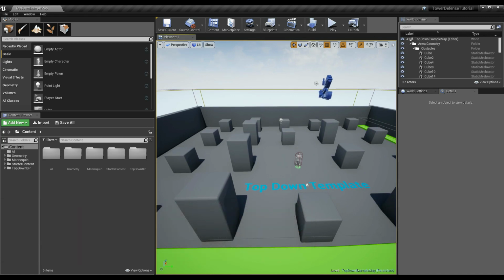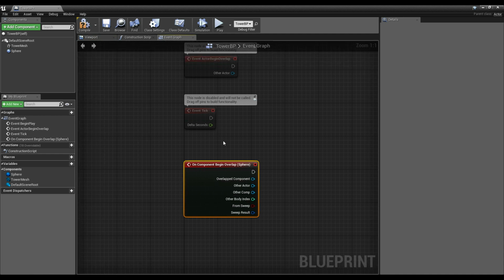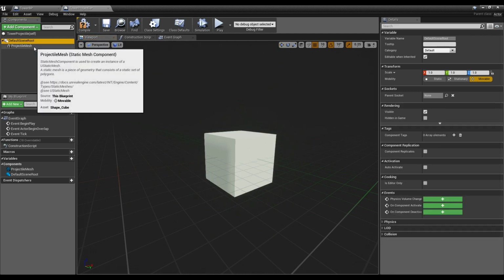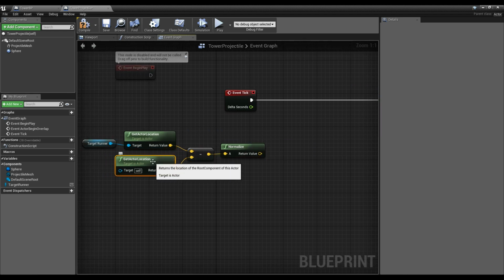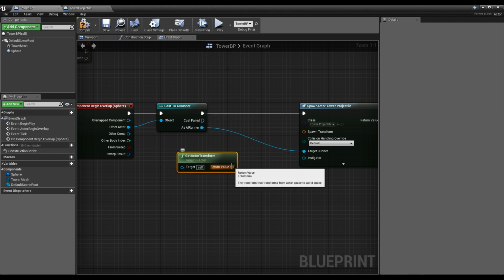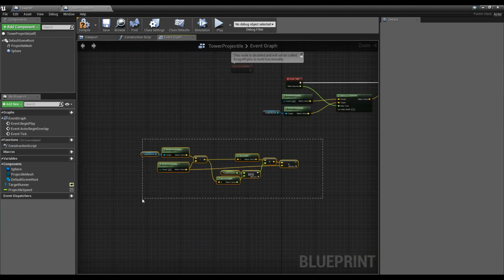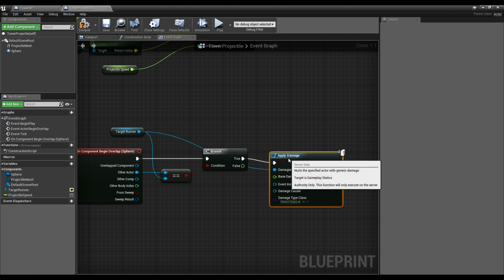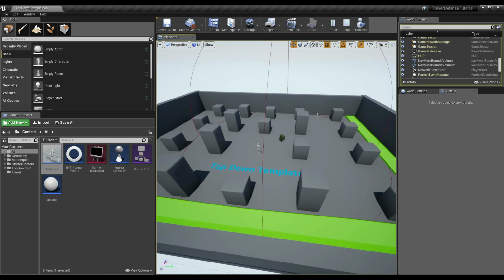UE4 With Casey - Tower Defense Tutorial - Part 2 - Tower Setup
In part 2 we set up the basis of our towers.